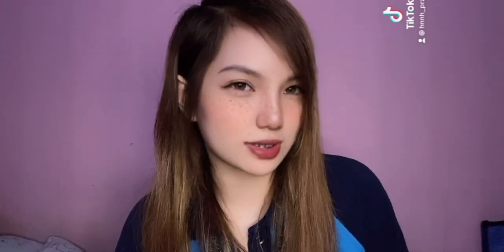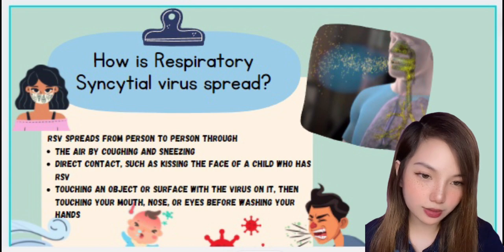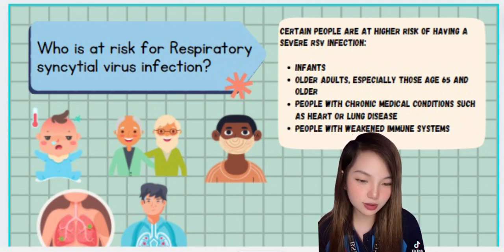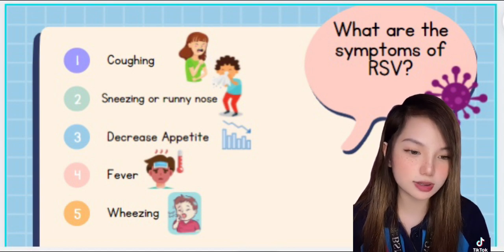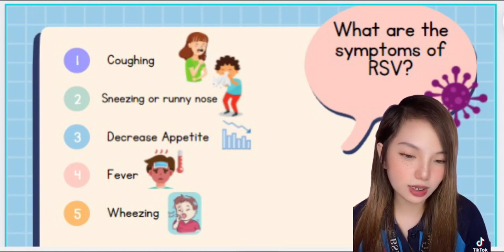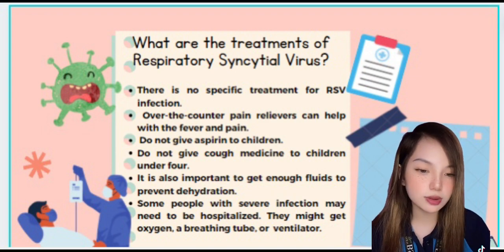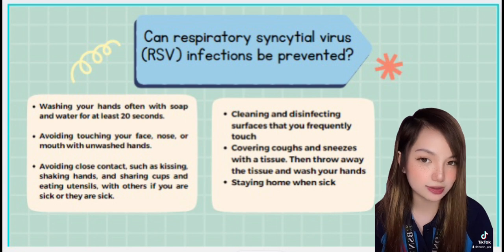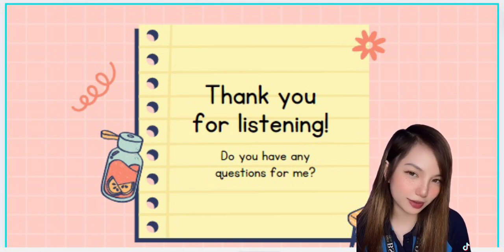Respiratory Syncytial Virus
N3B
Hannah Ma. Angelica PEREZ
Genius Hour